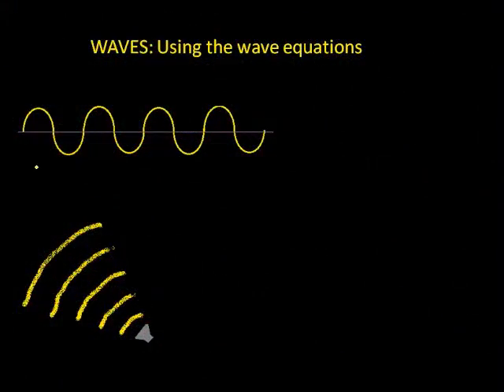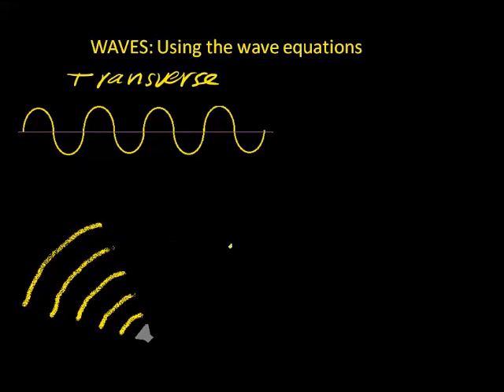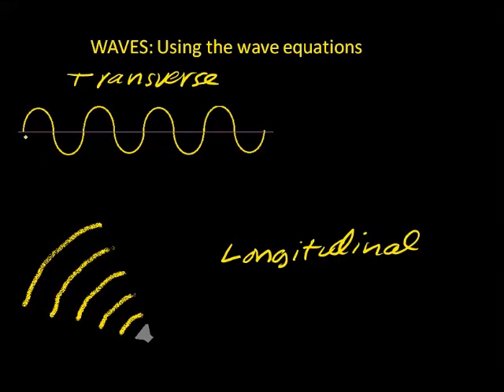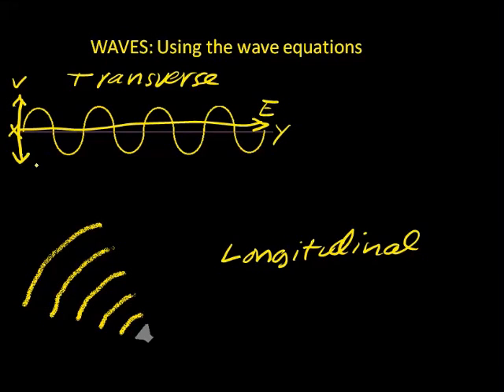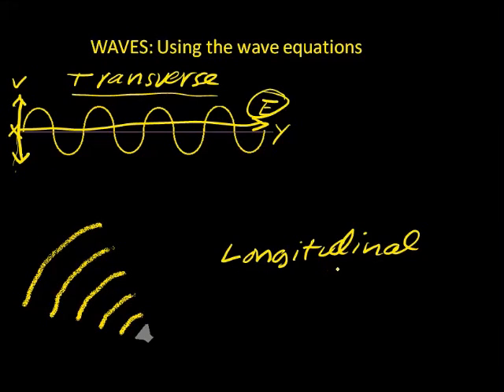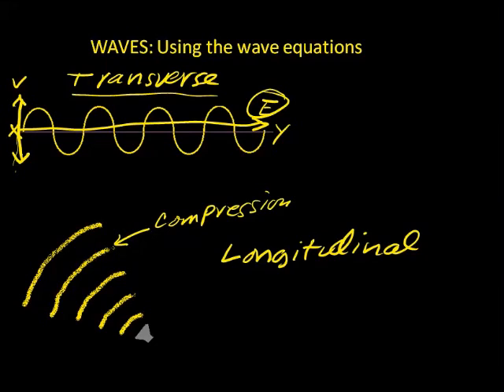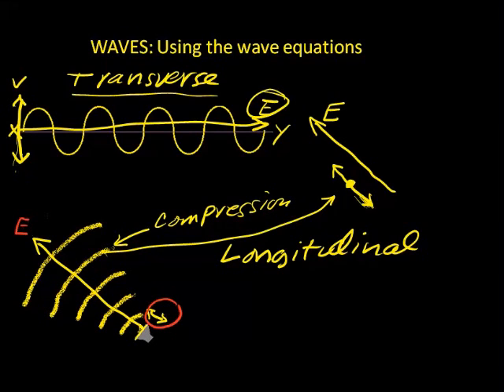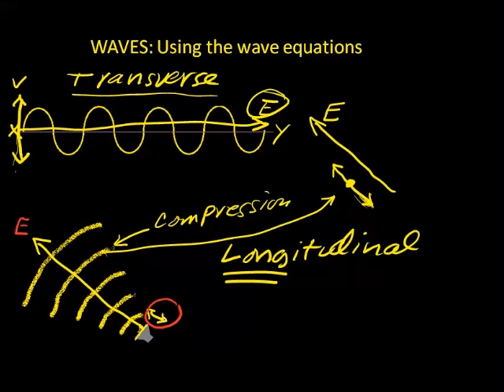WAVES #2: What is The REAL Difference Between Transverse and Longitudinal Waves?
This video explains the real difference between transverse and longitudinal waves. It is the second in the series on waves.